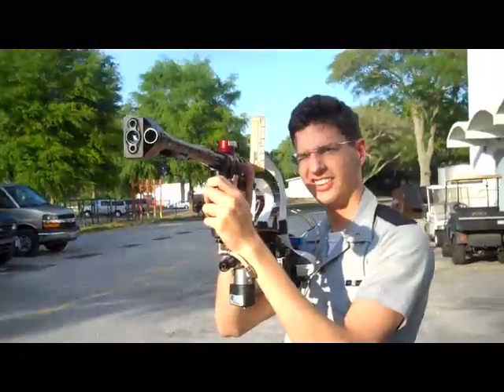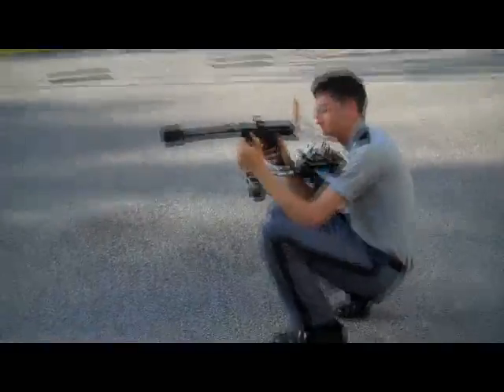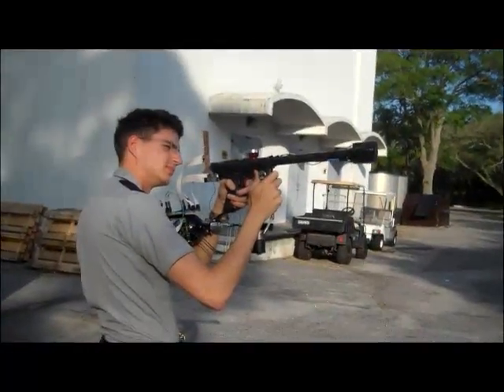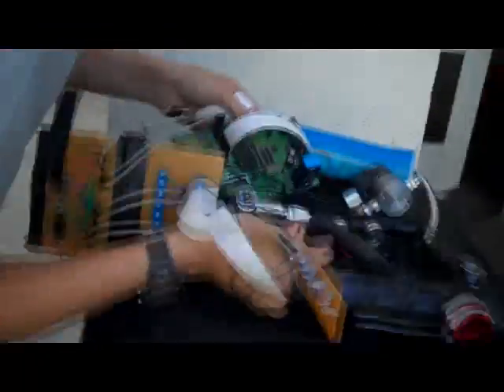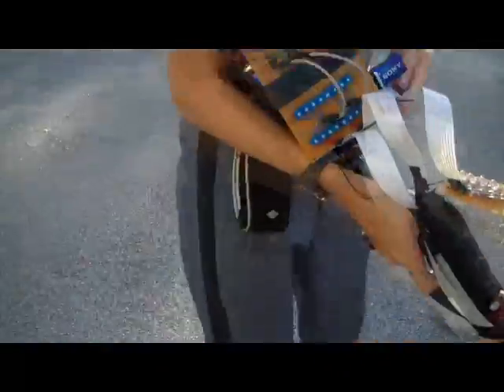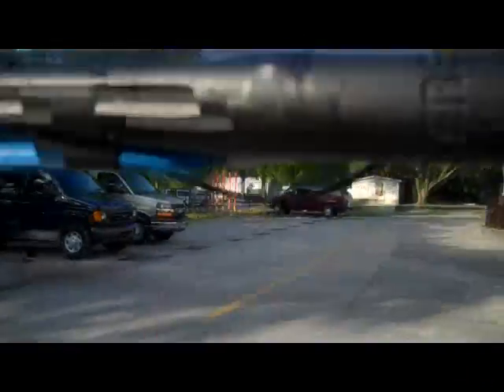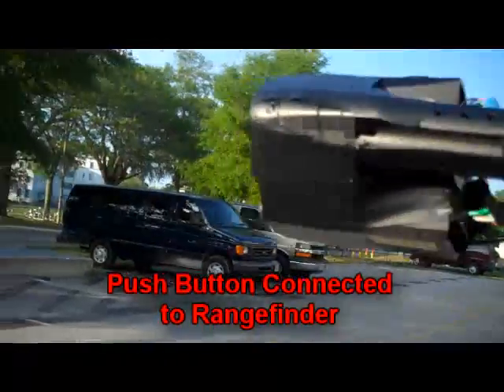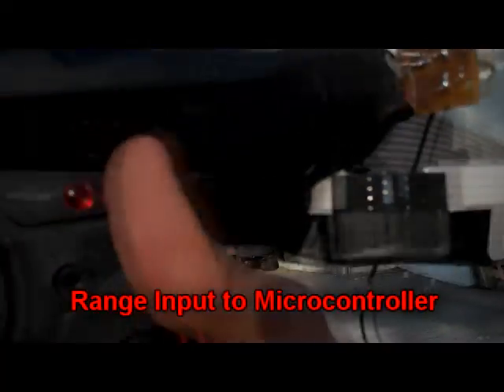Improved Riot Control Weapon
First Battalion All-Stars Team (consisting of Elmore Smoak, Drew Powanda, Tanner Cobb, Ian Wood, and John Weddington) designed an improved riot control system for their senior design project at The Citadel. The different pieces are a PIC18 microcontroller, a Leupold bow laser range finder, a Palmer Pursuit pressure stabilizer, a Parker solenoid valve, and multiple team-designed circuitry.

The purpose of the weapon it to hit the target only in the torso and legs while adjusting the PSI based on the distance from the target, delivering constant impact force. By doing this we are able to reduce casualties and fatalities due to shots to the head at very high velocity. All other riot control weaponry tries to solve these issues by either reducing pressure, causing it to be more inaccurate (thus more dangerous), or by increasing the PSI, causing it to be more accurate, yet much more dangerous.

Our target audience is the military and police force. The weapon is currently a prototype using a paintball marker as our rubber bullet gun because it was more feasible as a senior project, although the system and idea is transportable to different devices.